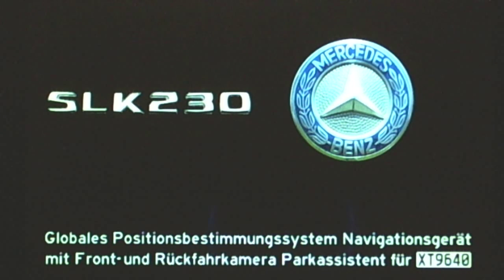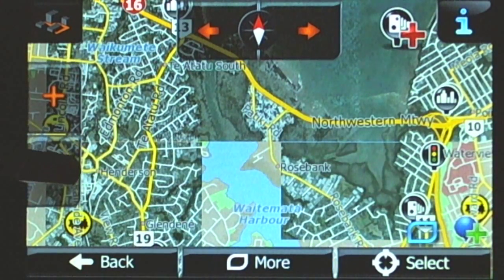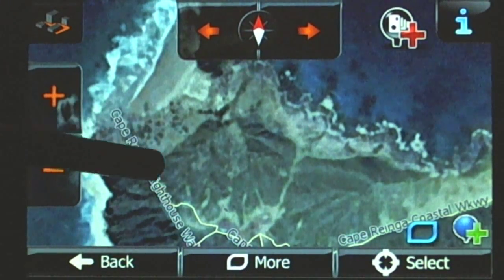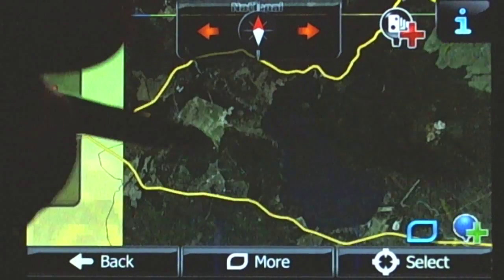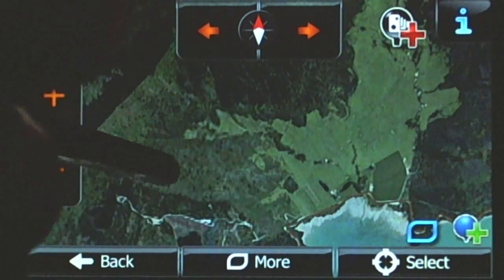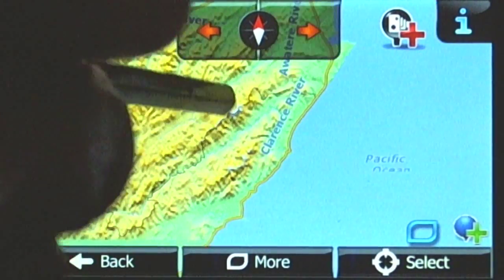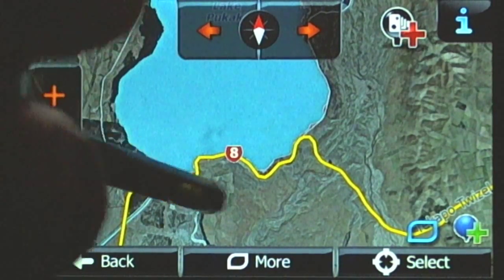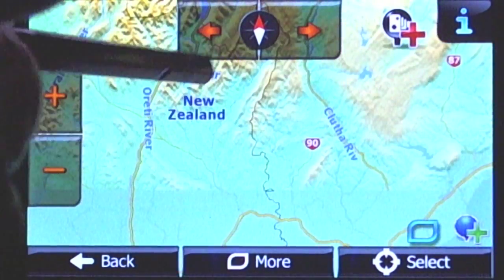maps iGo Primo car GPS virtual NZ national aerial dataset Raster NNG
(best viewed in 720pHD) my winCE car GPS came with iGo Primo navigation software, which can run with additional satellite or aerial raster imagery underneath the stock vector roads, so I cleaned up the government ortho-imagery of New Zealand  & ported the finished seemless, cloudless and consistently-coloured composite into the proprietary NNG raster format the iGo Primo navigation software can display.

then ( at 3m07s) I discuss my latest 4.5m/pixel national dataset, and the technique to port that data to iGo Primo

3664 jpegs (2845 land images of 3072pixels x 3072pixels, plus 819 smaller sea only images so that the dataset doesn't end suddenly)
each at 0.125 degrees, compiled into 229 0.5 degree .raster files, HQ setting, 65% compression, 18gb total size

... has a  tutorial on making raster maps for iGo Primo; I used government data, so I skipped the SAS Planet step

raster_NNG  v.3.1.5 written by PSB (4pna.com)
ensure  computer's "Settings" - "Control Panel" - "Region & Language" -- "Additional Settings" -- "Numbers" are set as :-
1) "Decimal symbol" = "," comma
2) "Digit grouping symbol" = "." fullstop
otherwise you will get a "floating point" error message

\Primo\Content\Raster
... folder should contain a maximum of only 256 .raster files ... anymore will not be loaded by iGo Primo

sample .ini file I machine generated to automate the compilation
I did this in two steps
(1) create all the 3664 .rst files
(2) compile groups of 16 .rst files into a single .raster file
 what is shown below is #(2)
note that the decimal point is designated by the comma "," character, not a fullstop "."
and that the co-ordinate origin of the .rst files described within the psb_raster.ini file is South-West, BUT my file naming convention origin is North-West (divide by yyyy_xxx by 8 to get decimal degrees, latitude is negative, as I lazily used 0 deg lat, 0 deg lon as my origin)

c:\windows\psb_raster.ini

[Raster]
Qlite=65
Resize Filter=2
soutce=_04m5-NZL
strana=NZ_
file_pic=R:\tmp.jpg
pic_x=256
K_Q=1
gorod=094_336

[094_336]
Qlite=65
Resize Filter=2
soutce=_04m5-NZL
strana=NZ_
file_pic=R:\tmp.jpg
pic_x=256
K_Q=1
gorod=094_336
n_19=R:\igo__376_1347.rst
s_19=-47,125
v_19=168,375
n_18=R:\igo__377_1347.rst
s_18=-47,25
v_18=168,375
n_17=R:\igo__378_1347.rst
s_17=-47,375
v_17=168,375
n_16=R:\igo__379_1347.rst
s_16=-47,5
v_16=168,375
n_15=R:\igo__376_1346.rst
s_15=-47,125
v_15=168,25
n_14=R:\igo__377_1346.rst
s_14=-47,25
v_14=168,25
n_13=R:\igo__378_1346.rst
s_13=-47,375
v_13=168,25
n_12=R:\igo__379_1346.rst
s_12=-47,5
v_12=168,25
n_11=R:\igo__376_1345.rst
s_11=-47,125
v_11=168,125
n_10=R:\igo__377_1345.rst
s_10=-47,25
v_10=168,125
n_9=R:\igo__378_1345.rst
s_9=-47,375
v_9=168,125
n_8=R:\igo__379_1345.rst
s_8=-47,5
v_8=168,125
n_7=R:\igo__376_1344.rst
s_7=-47,125
v_7=168,0
n_6=R:\igo__377_1344.rst
s_6=-47,25
v_6=168,0
n_5=R:\igo__378_1344.rst
s_5=-47,375
v_5=168,0
n_4=R:\igo__379_1344.rst
s_4=-47,5
v_4=168,0
n_3=R:\tmp.jpg
s_3=0
v_3=0
n_2=R:\tmp.jpg
s_2=0
v_2=0
n_1=R:\tmp.jpg
s_1=0
v_1=0
n_0=R:\tmp.jpg
s_0=0
v_0=0
knv=-47,0
soo_1=-47,0
soo_2=-47,0
sov_1=-47,0
knn=-47,5
soo_0=-47,5
soo_3=-47,5
sov_0=-47,5
kev=168,0
voo_0=168,0
voo_1=168,0
vov_0=168,0
ken=168,5
voo_2=168,5
voo_3=168,5
vov_1=168,5